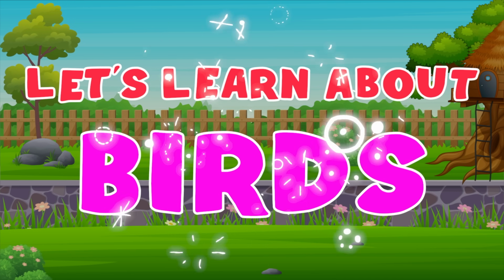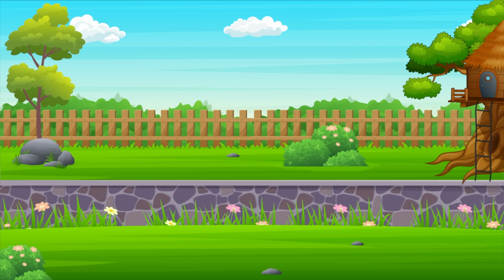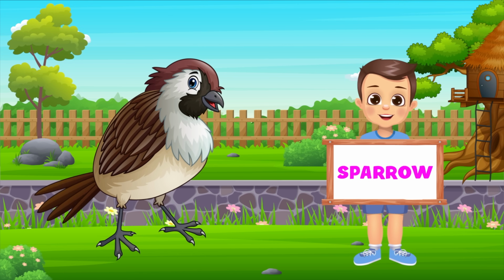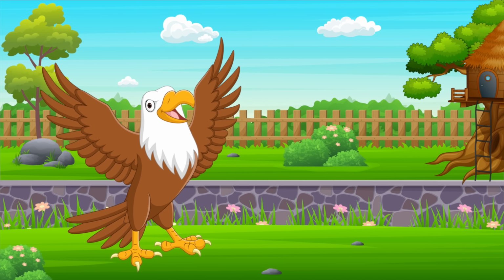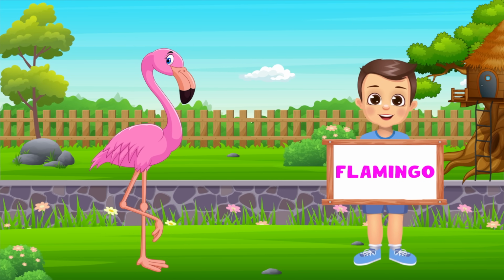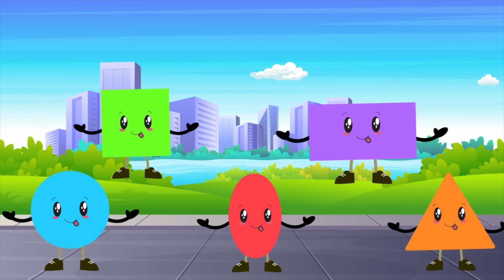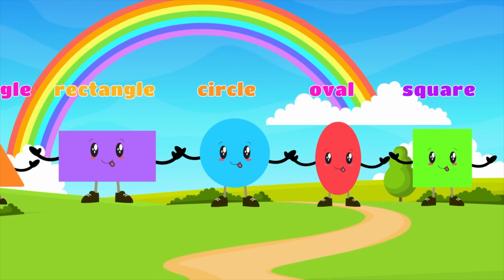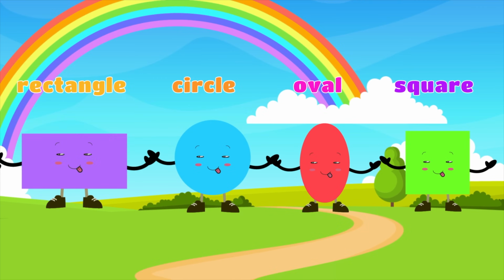Animals, Abc Songs, Shapes & Colors Learning Songs For Kids | 123 Kidstv Abcde for Preschool by LBM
This is a fun and helpful way for kids to remember ABC’s and more. Come along with Little Baby Munchkins and their friends as they sing and learn together. It's both enjoyable and educational, so let's sing together and have some learning fun!

The animation come to life in a 2D animated video series for our favorite toddlers. Our colorful forms and shapes help stimulate children's imagination to learn faster and become creative. On each of our episodes, Little Baby Munchkins shapes transforms into a new and exciting masterpiece.

- All illustrations and animations works produced by The Little Baby Munchkins Group